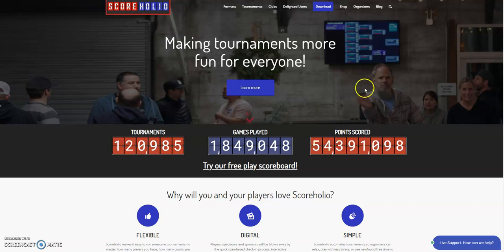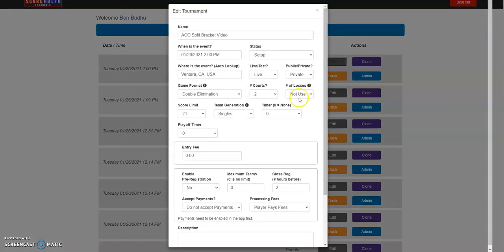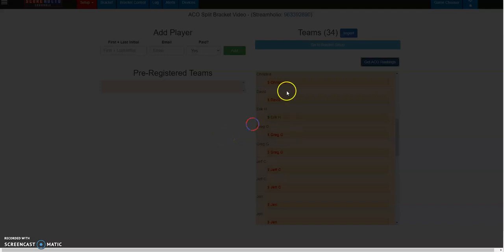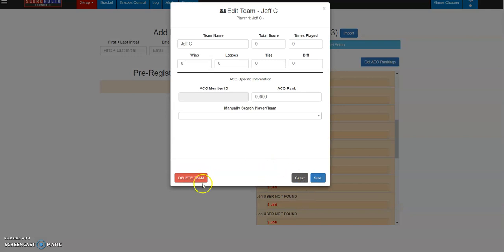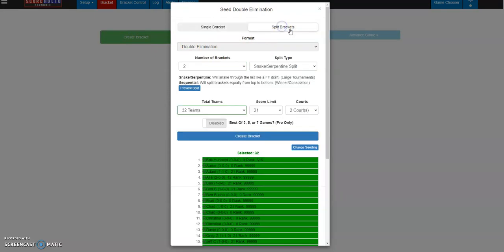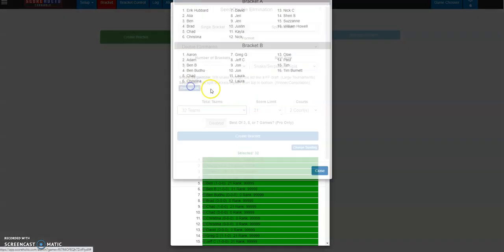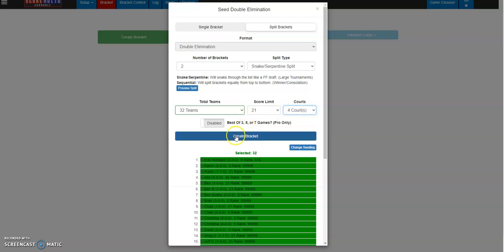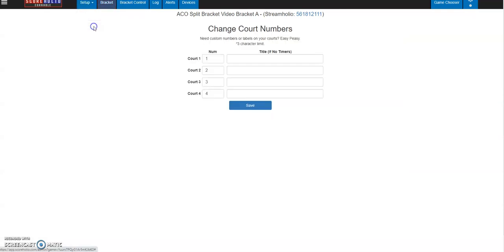Scoreholio - ACO Split Bracket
Need to split your ACL bracket for a regional